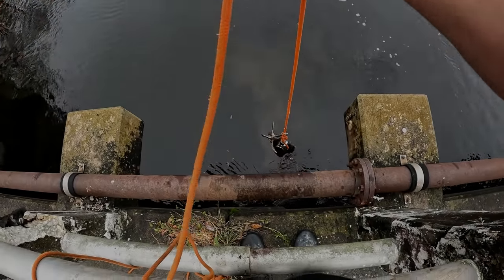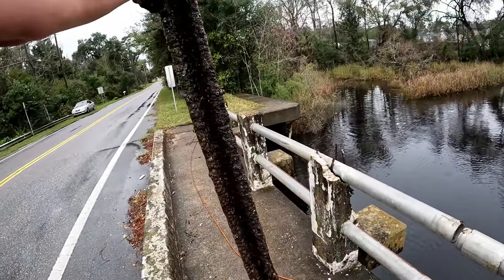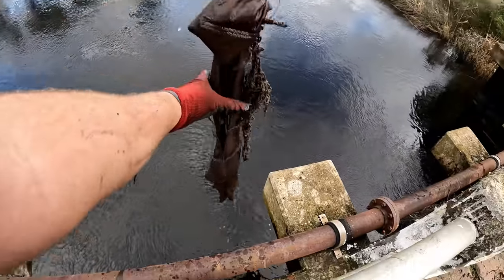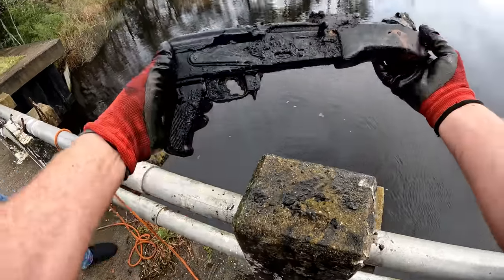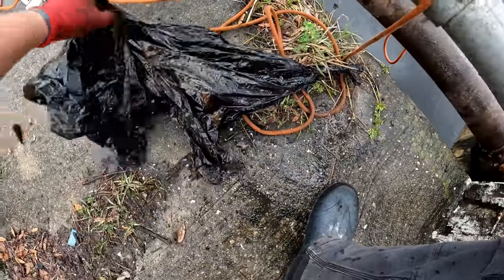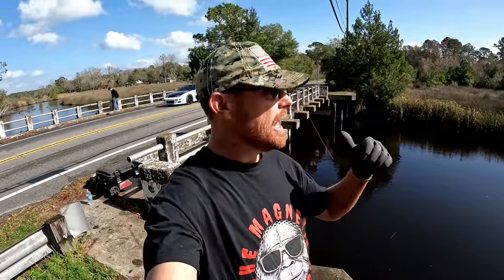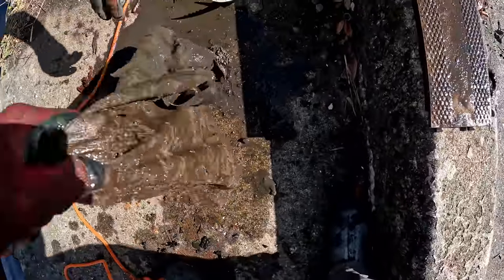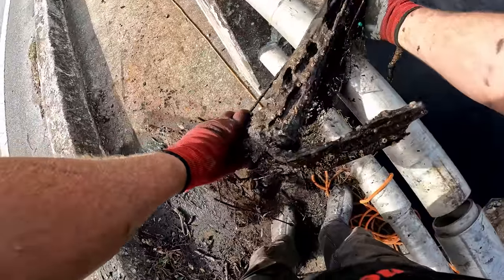COPS CALLED! 3 AK-47's/Dracos found! Magnet Fishing a Criminal Dump Site!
COPS CALLED After I found 3 AK-47's Magnet Fishing!

If you're interested in any Magnetic Squatch Merch, Check out The Magnetic Squatch Store.

If you would like to join the Magnetic Squatch Magnet Fishing Family or you just want to grab yourself a magnet, check out Kratos Magnetics. They have some of the worlds BEST magnets and magnet fishing equipment. They have a HUGE supply of various size and strength of magnets including the Titan 3800lb 360 magnet!!! And above all else, their customer service is TOP-NOTCH!!!

They have the best shower and hygiene products for you as a man, or the man in your life. Check them out right here.

3AK-47'S